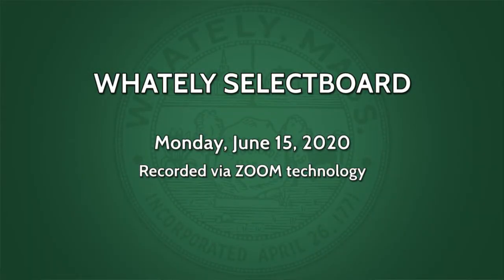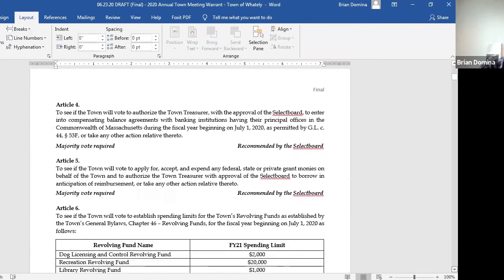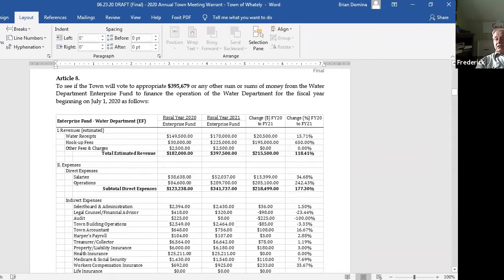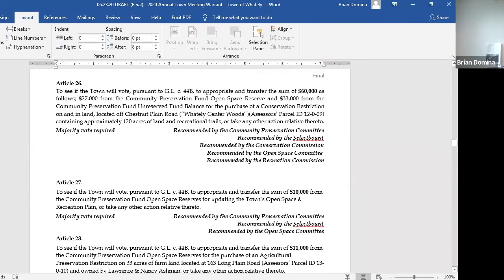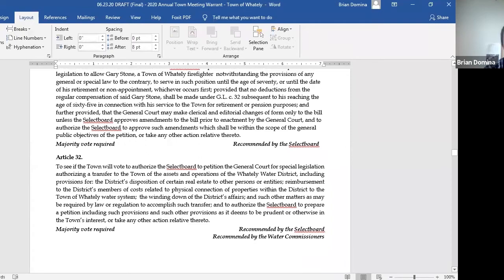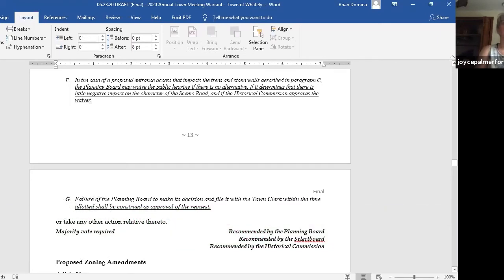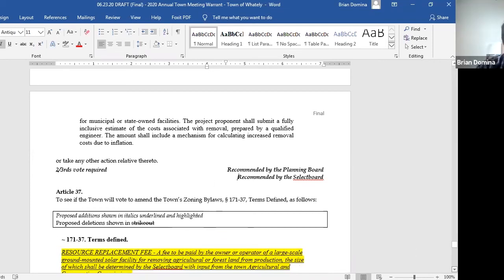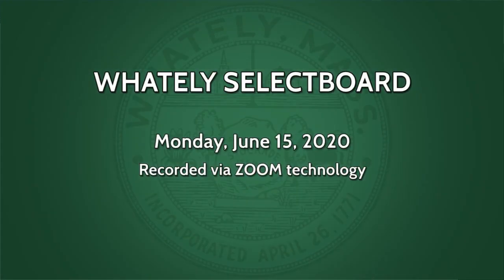Whately Selectboard via Zoom - June 15, 2020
The regular meeting of the Whately Selectboard. Recorded June 15, 2020 via Zoom Technology